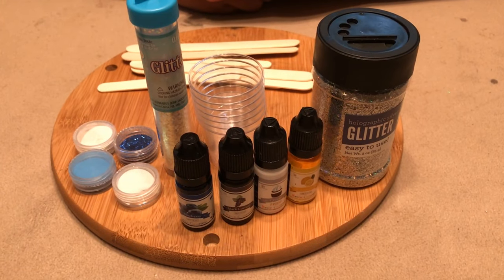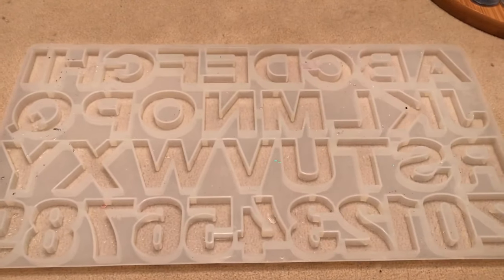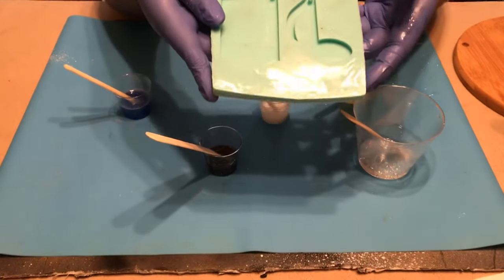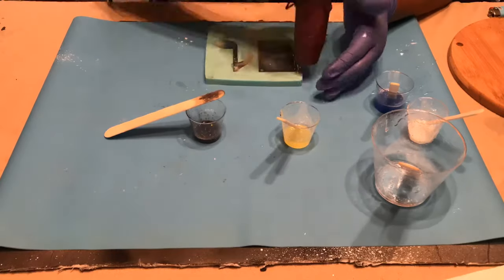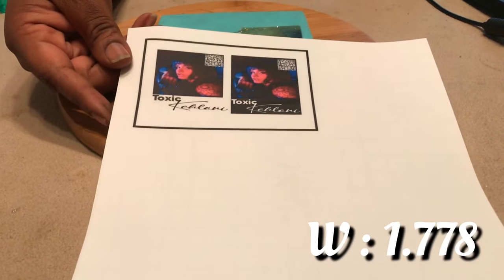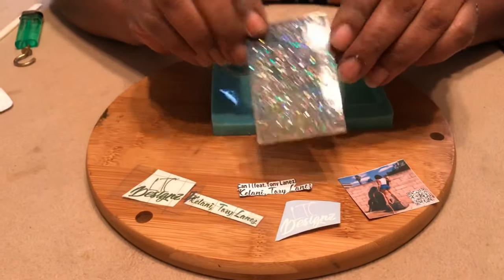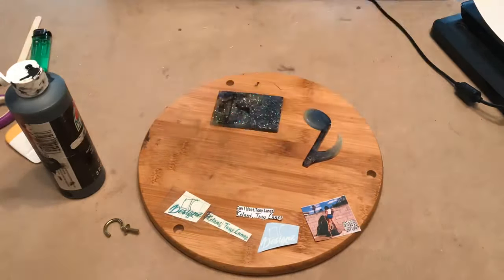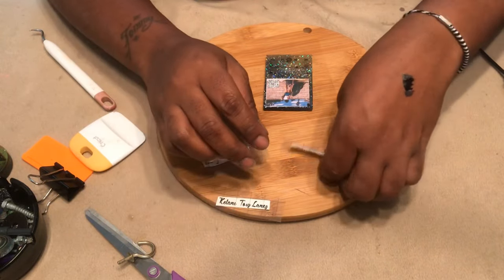DIY Music Plaque keychains Diy Resin mold Diy Music Plaque Diy keychain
Here's tutorial on how to do the latest Resin Music Plaque Key chain.

This my second video I hope you guys enjoy it! I'll be upload more on how to do an IT theme rolling tray.
Supplies used:
Alphabet mold
Glow in the dark powder
Resin Colorants

UV Resin
Uv flashlight ,vinyl/ printable vinyl and glitter.
Also Time and Patience! Thanks again for watching!